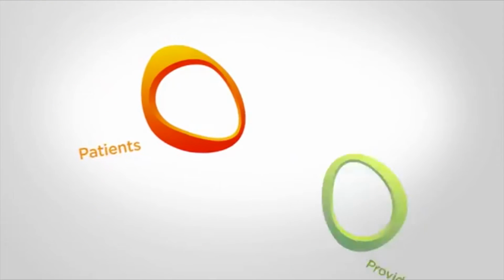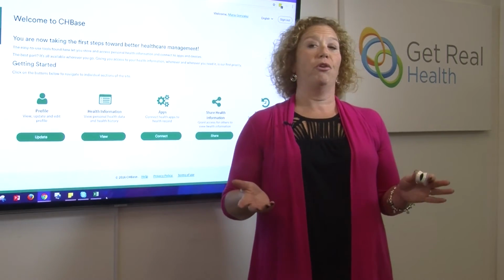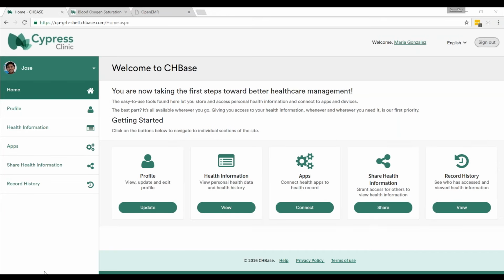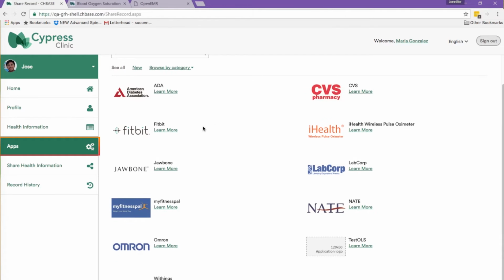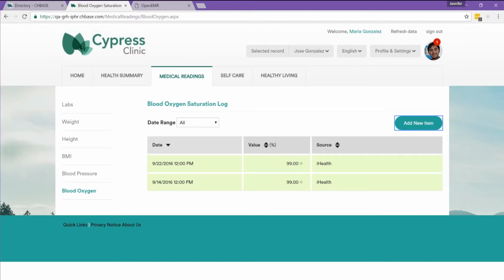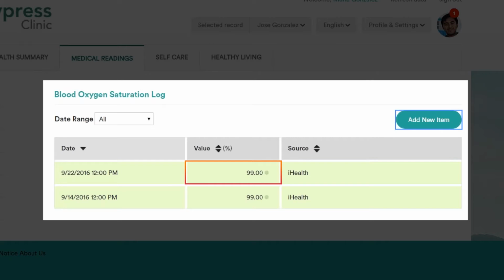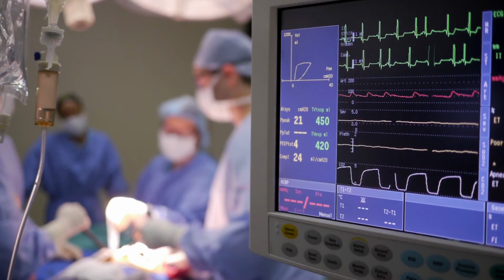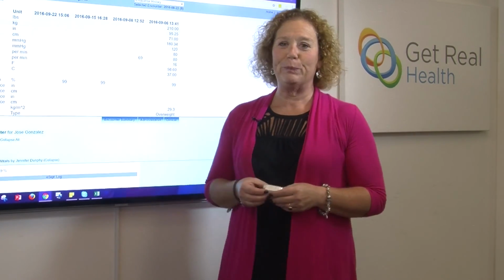Aggregating Patient Health Data and Connecting Devices with CHBase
Jennifer Dunphy, Senior Clinical Strategist at Get Real Health, discusses aggregating patient health data and connecting devices with CHBase.